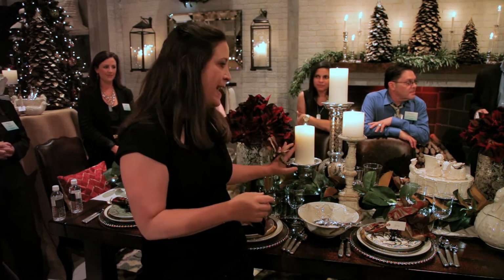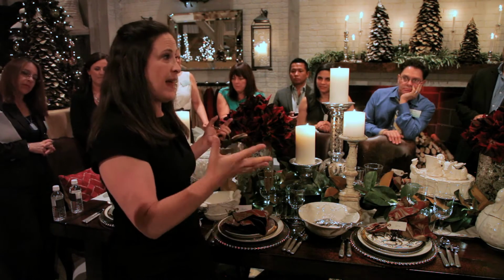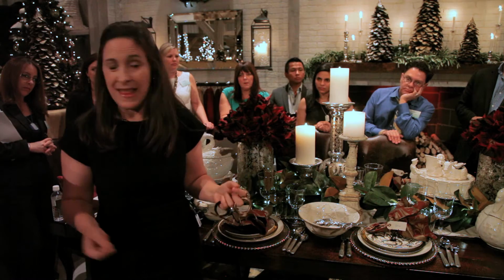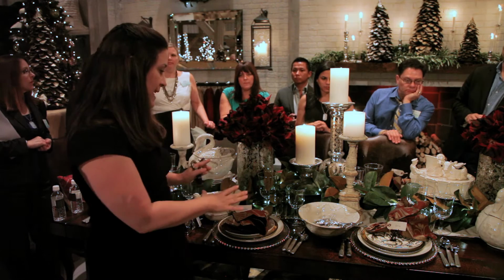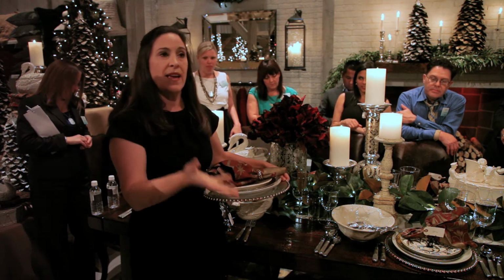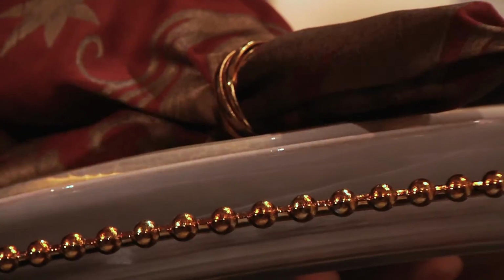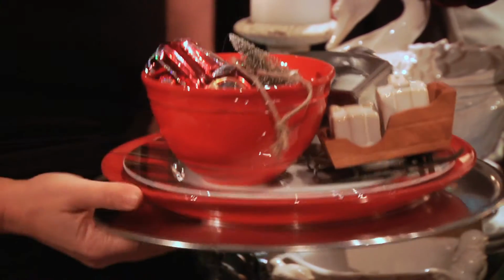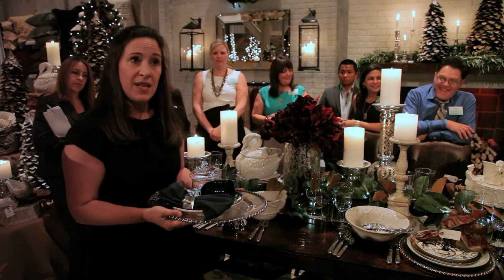How To: The Holiday Table